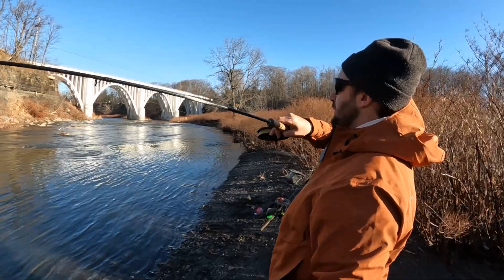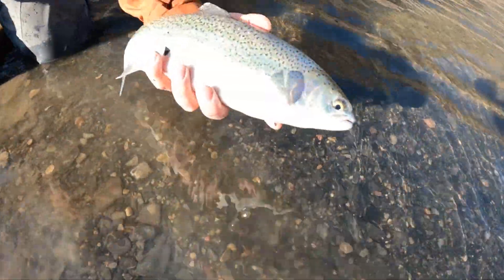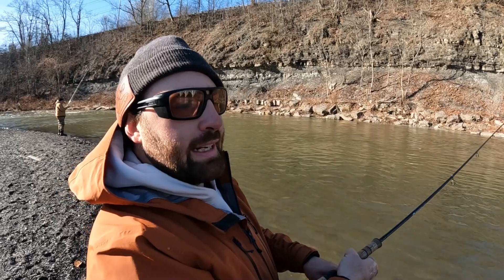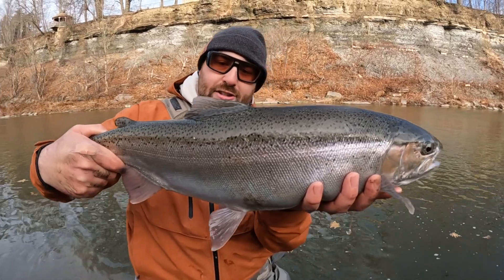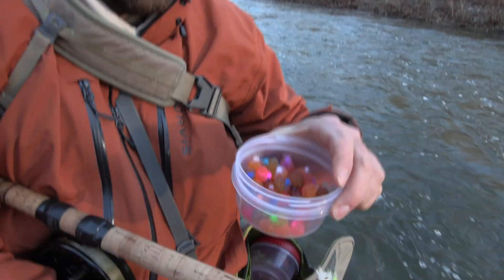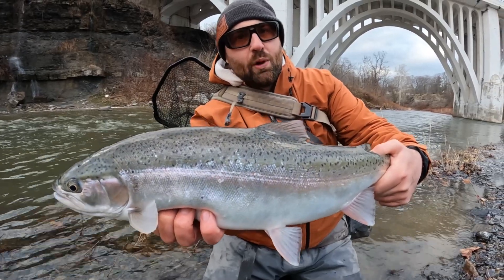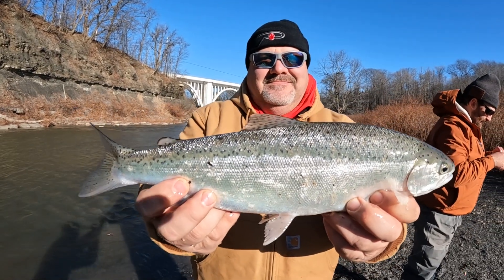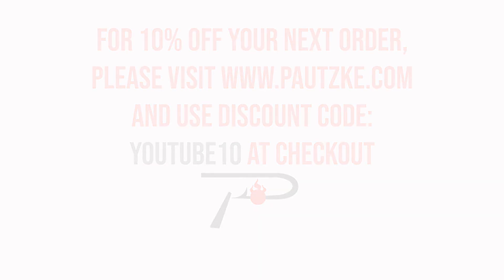Fishing New York's Steelhead Alley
Winter is an excellent time to chase steelhead in New York's stretch of Steelhead Alley. As long as tributaries don't freeze action can be memorable as we experienced on this day with Full Fishing Guide Service.